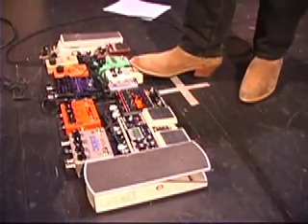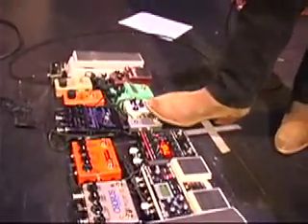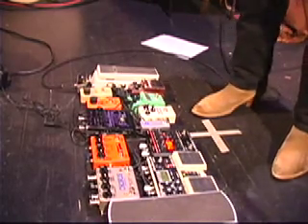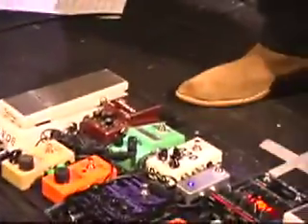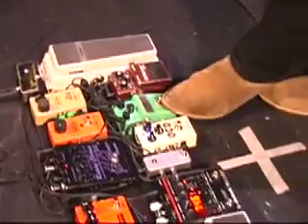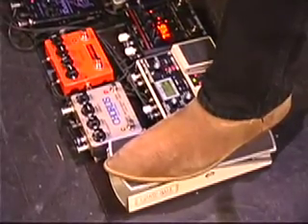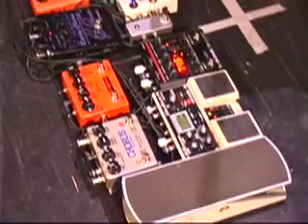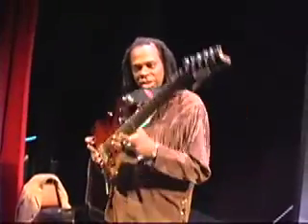Larry Mitchell Gear demo 1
talking about guitar effects used on the 2007 Robert Mirabal In The Blood TOur